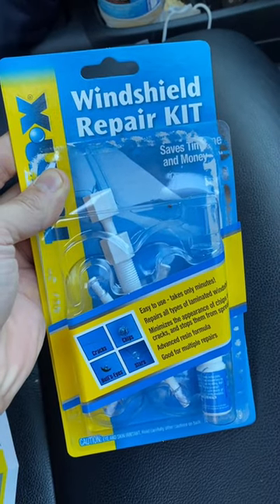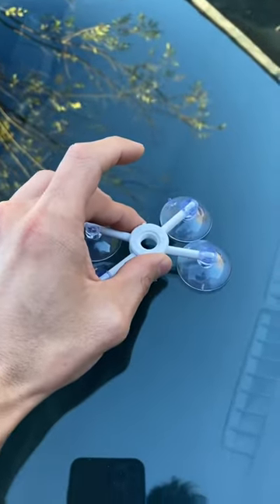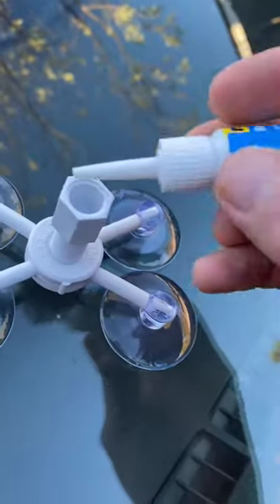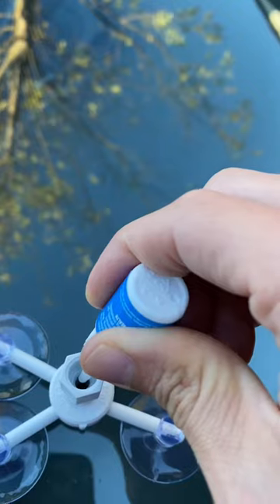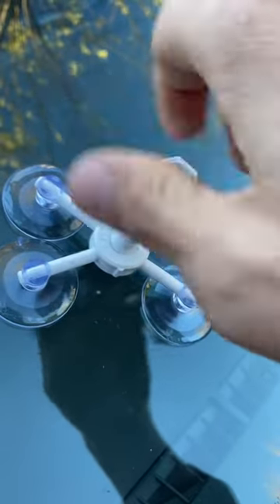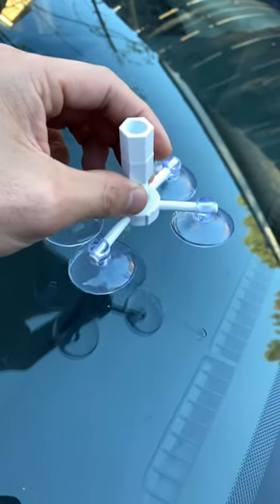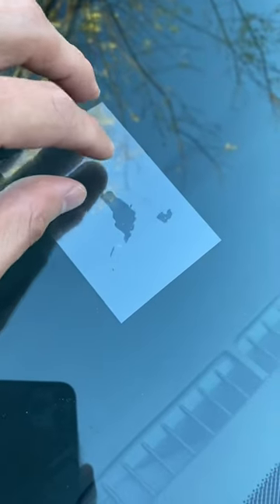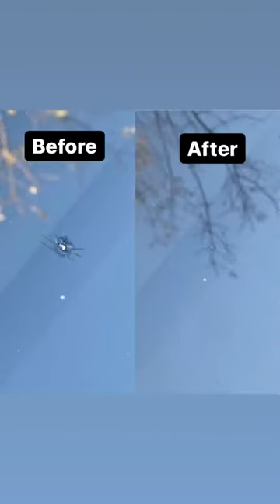Fixing CRACKED Windshield (Vlog)